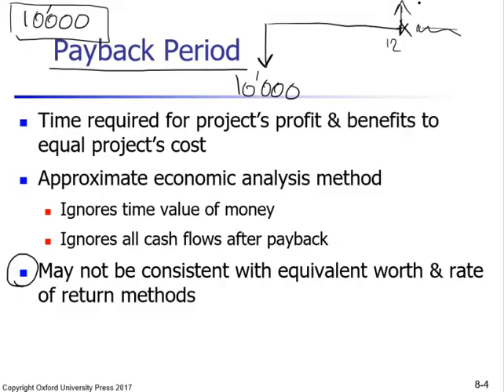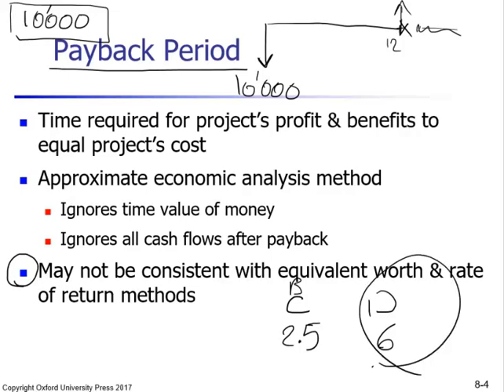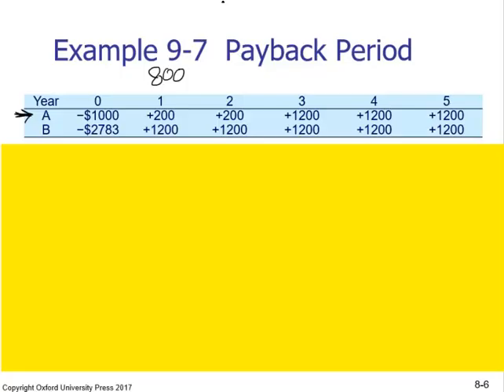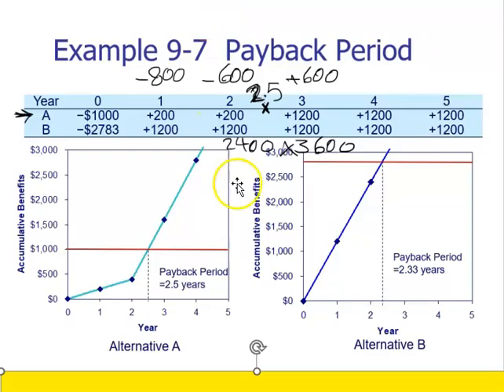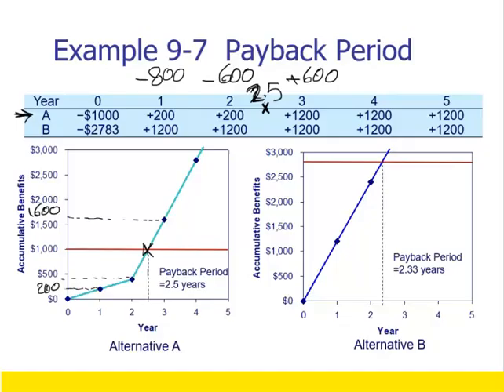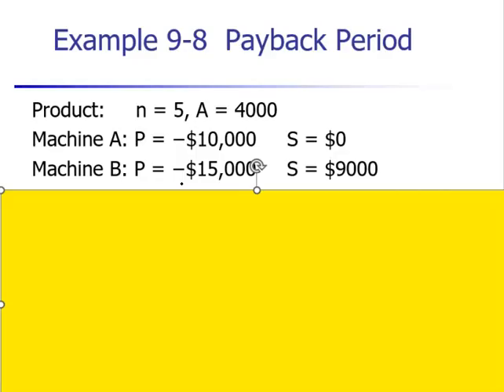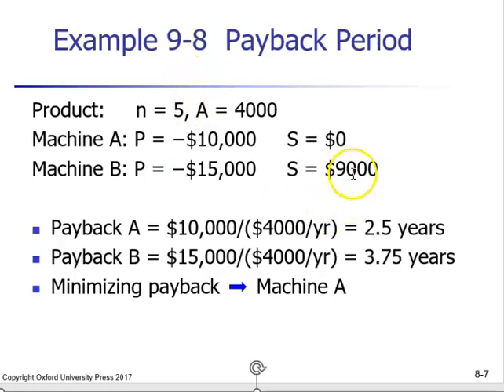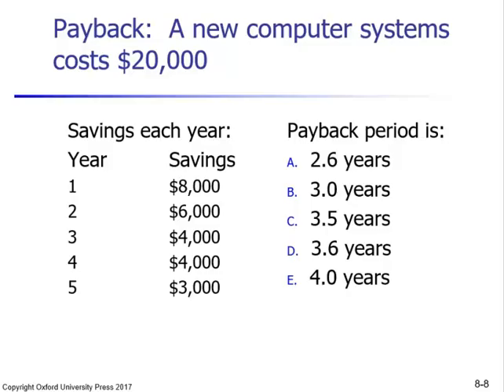Financial Management 8 2